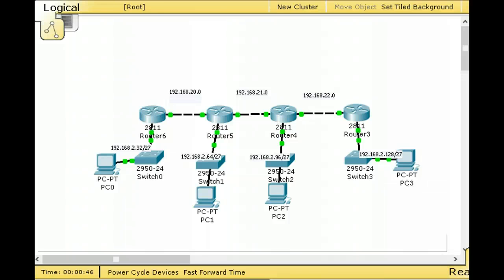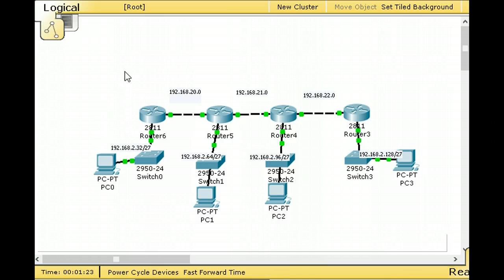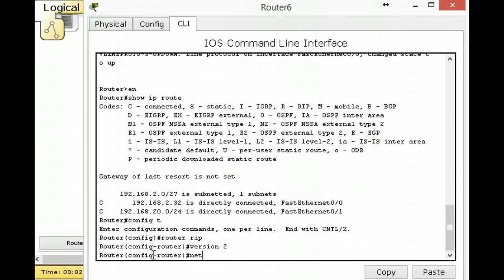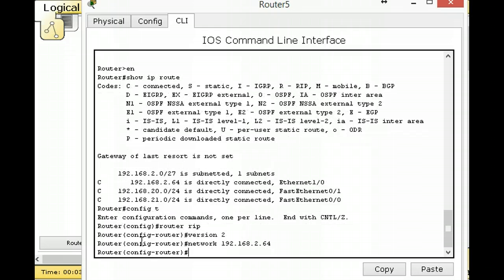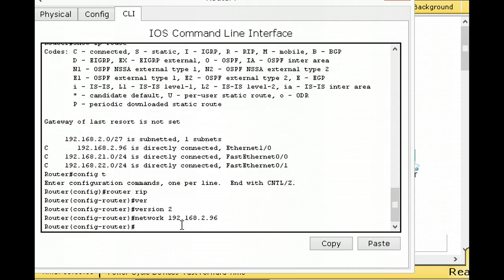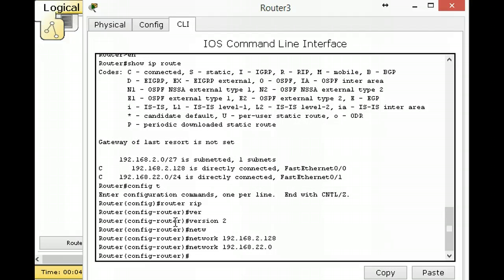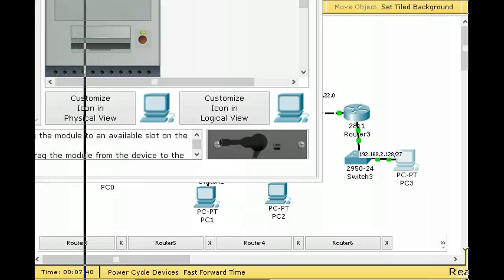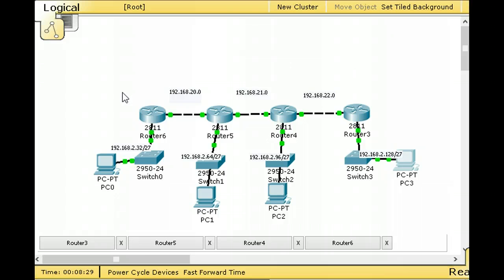Rip Verson 2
Configure RIP Version 2